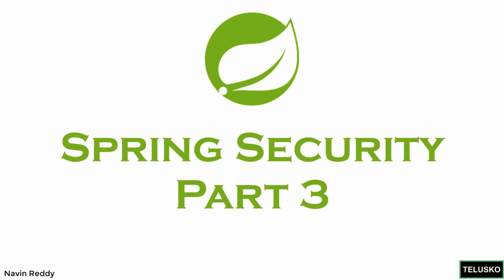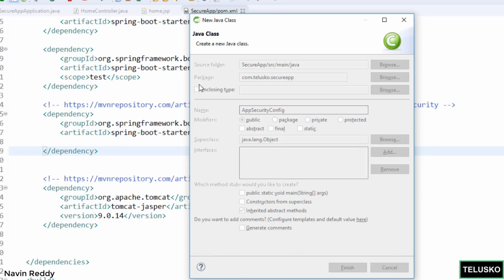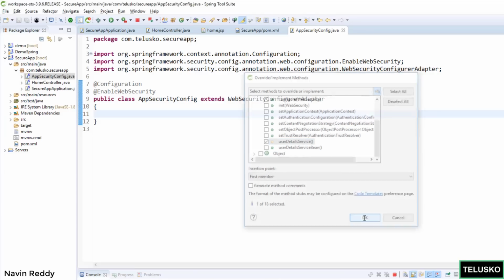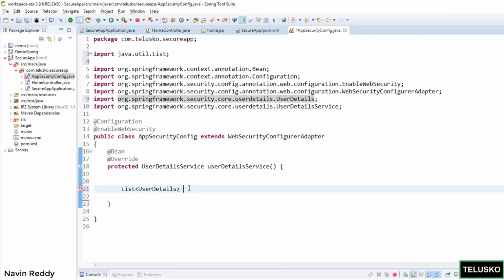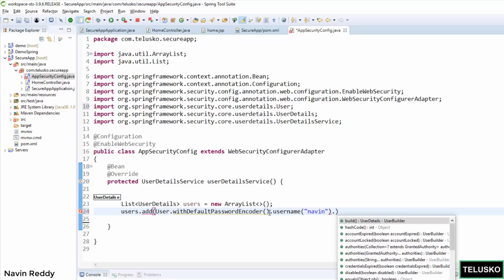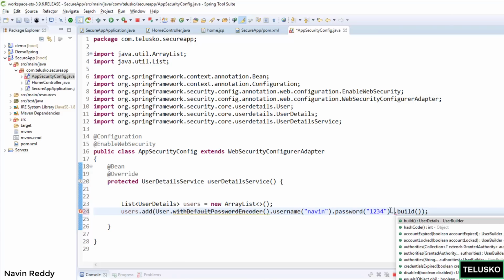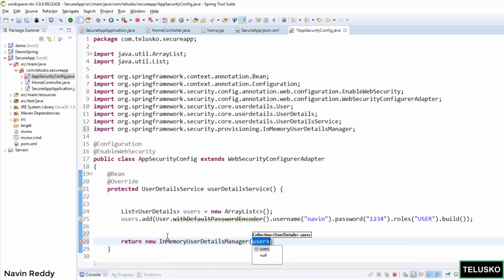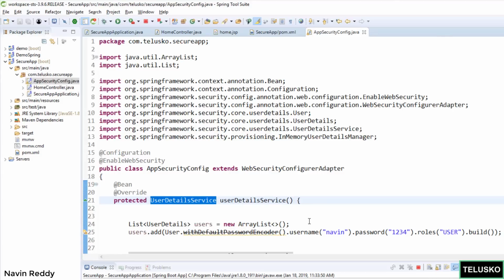Spring Security part 3